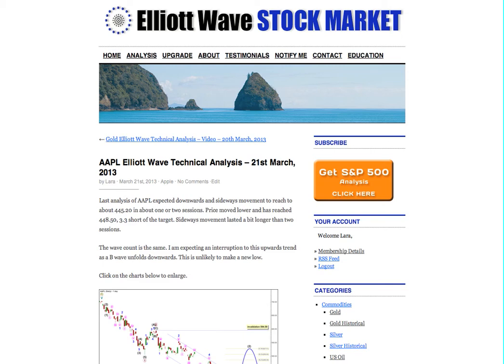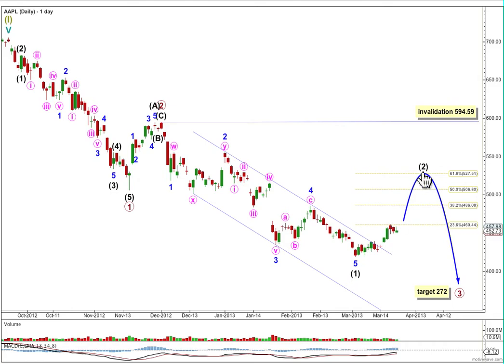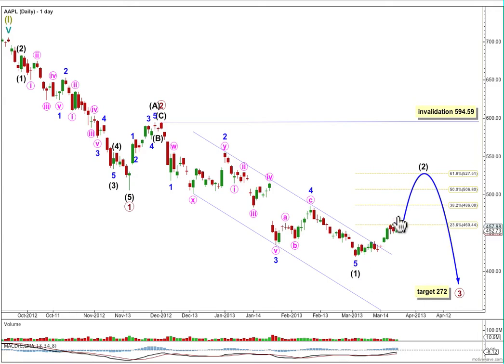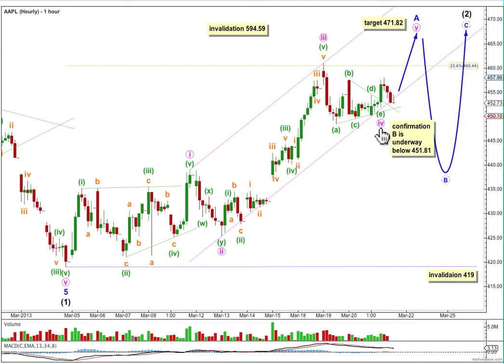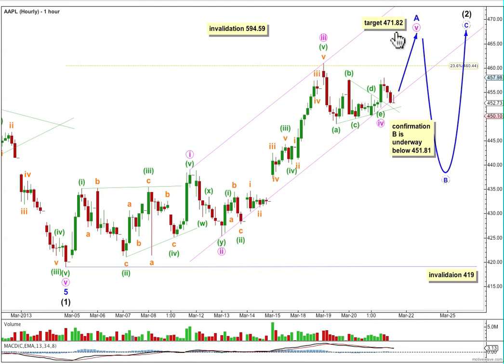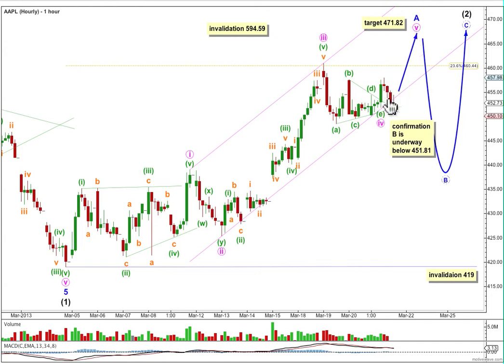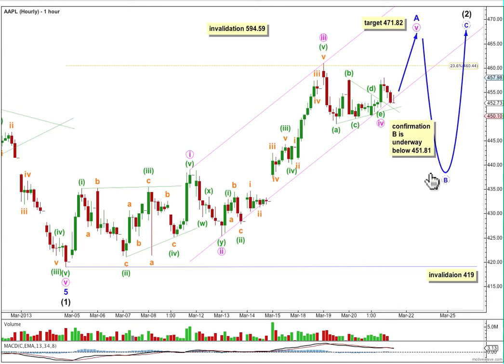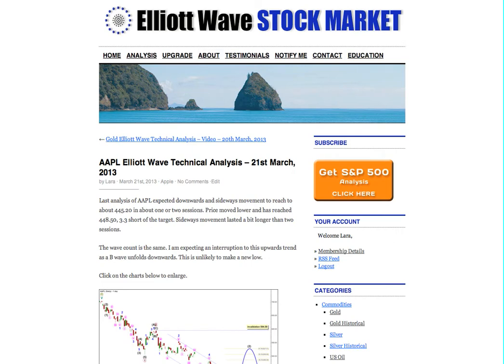AAPL Elliott Wave Technical Analysis - 21st March, 2013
Technical analysis of AAPL from a pure Elliott wave perspective after market close of 21st March, 2013